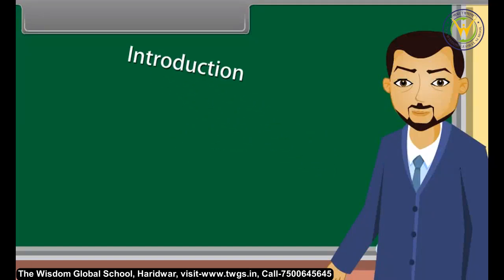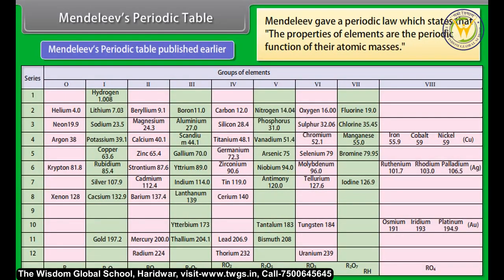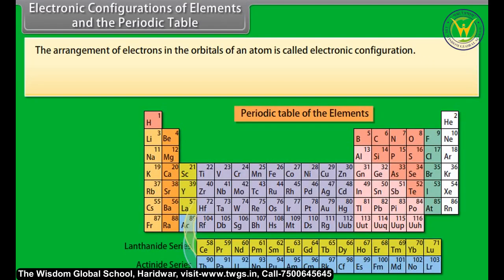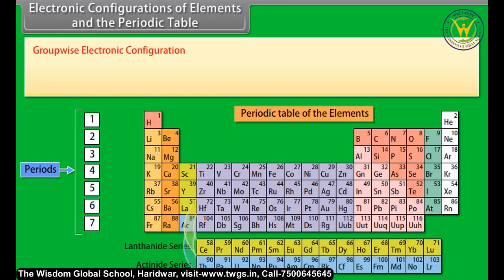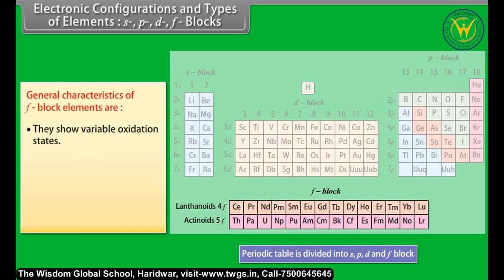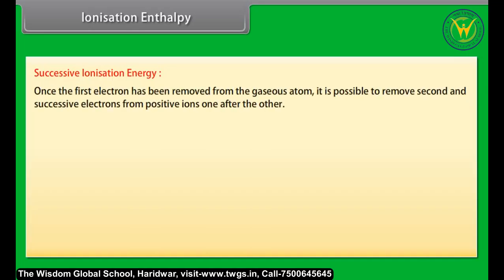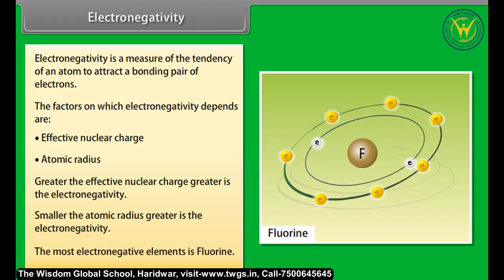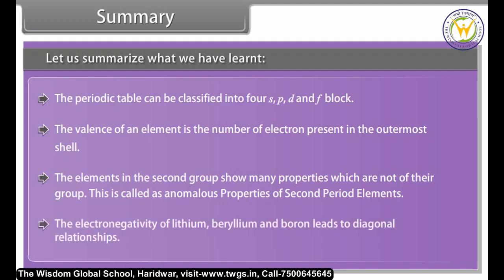classification of Elements & Periodicity - Class 11 chemistry | properties Explained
Explore the fascinating world of the Periodic Table in this animated Class 11 Chemistry video! Learn how elements are classified and how their chemical and physical properties change periodically. This chapter introduces the modern periodic law, periodic trends, and the significance of groups and periods — all explained with engaging visuals and easy-to-understand language.

🎓 Ideal for Class 11 students preparing for exams or competitive foundations like NEET & JEE.

📌 What You’ll Learn in This Video:
Evolution of Periodic Table

Periods & Groups

Periodic Trends:

Atomic Radius

Ionization Enthalpy

Electronegativity

Significance of Periodicity

✅ Concept-based animation
✅ Helpful for revision and understanding trends
✅ Designed for Class 11 Chemistry learners
✅ Simple language + Visual explanation